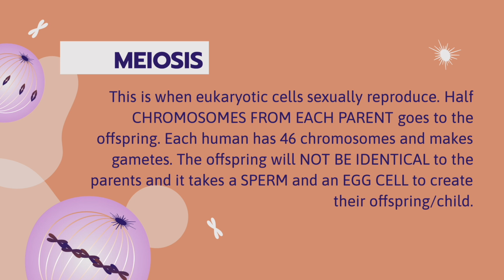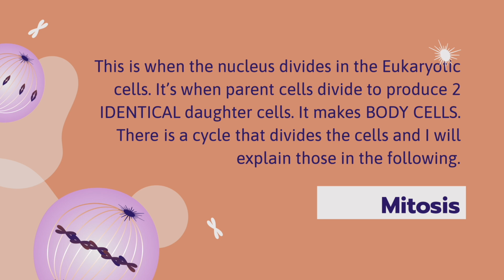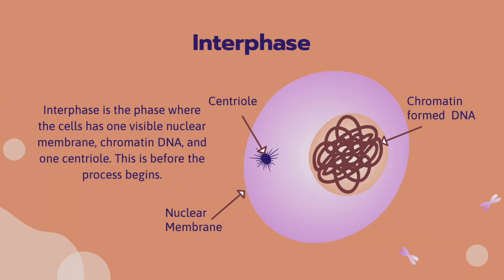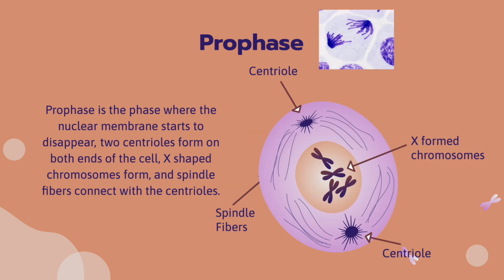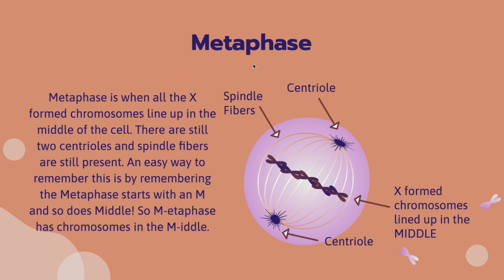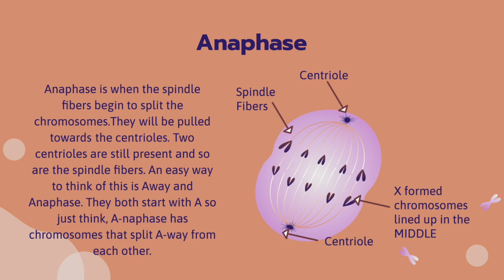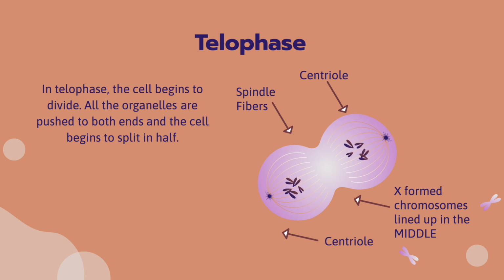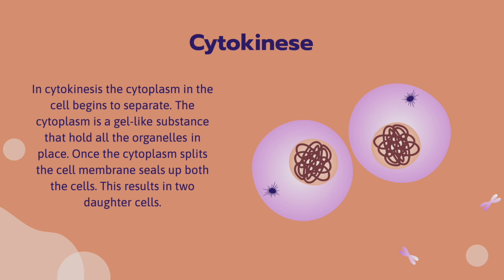Mitosis and Meiosis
🧬 Mitosis Made Easy!
In this video, we’ll walk you through the process of mitosis, the essential method by which cells divide to grow and repair your body. From the early steps of prophase to the final stage of cytokinesis, you'll get a clear and simple explanation of each phase, complete with visuals and easy-to-follow narration.

Whether you're studying for a biology test or just want to understand how your body works on a microscopic level, this video is the perfect place to start!

✅ Great for students, educators, and curious minds
✅ Aligned with high school and intro college biology
✅ Simple, visual, and beginner-friendly